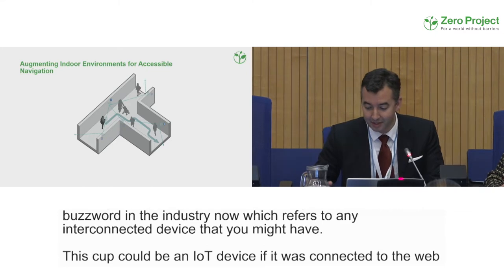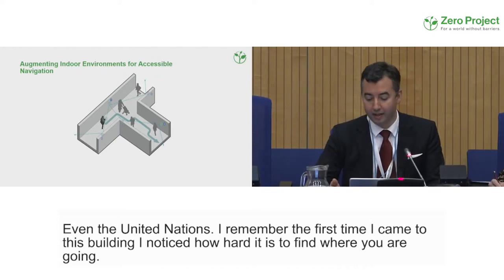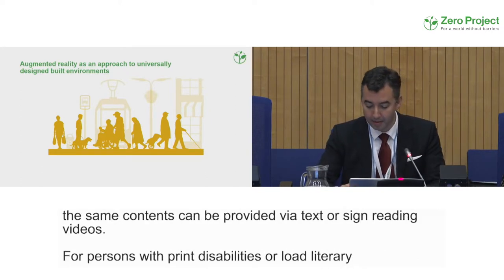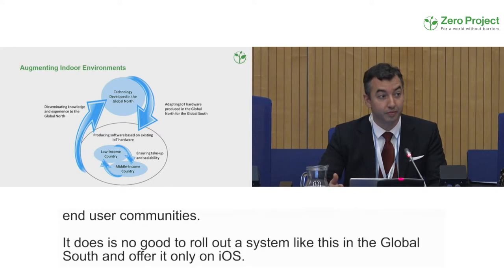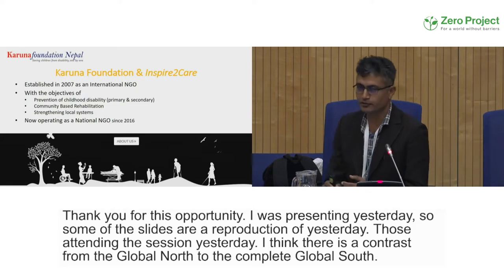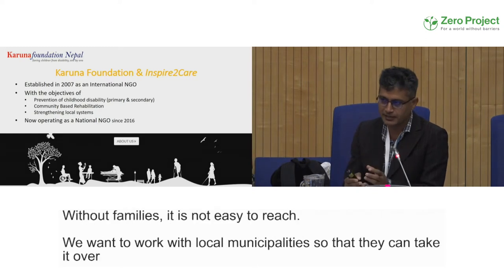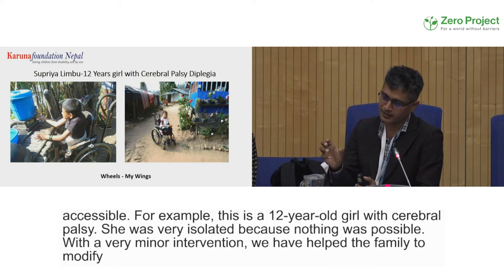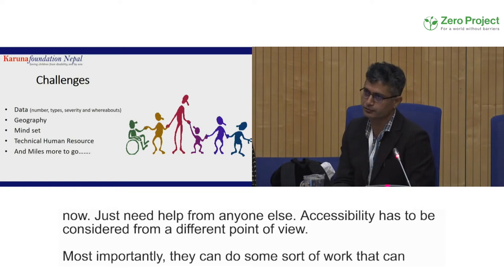ZeroCon18 | Parallel Session: Accessible Buildings in low income countries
Presenters of Innovative Practices and Policies discuss solutions to build accessibly in low income countries, partly also using Universal Design Principles
Zero Project Mission Statement:
Our mission is working for a world with zero barriers.

The Zero Project Conference 2018, centered around the solutions and methodologies they offer, saught to connect invitees from many different sectors of society so that they could share and discuss ideas and concepts that really work. And, thereby, in a joint effort, help support the implementation of the UN Convention on the Rights of Persons with Disabilities, worldwide.

The Zero Project finds and shares models that improve the daily lives and legal rights of all persons with disabilities, worldwide.